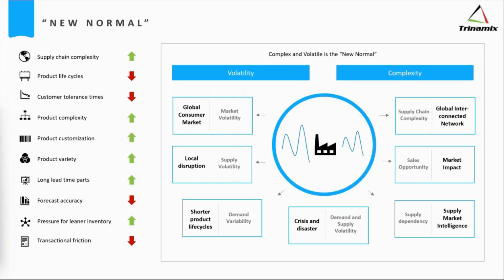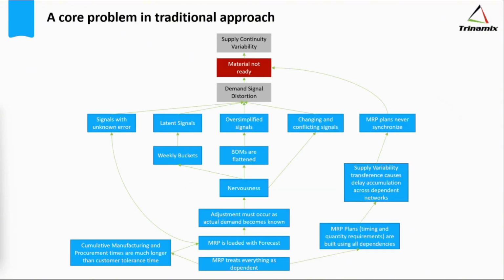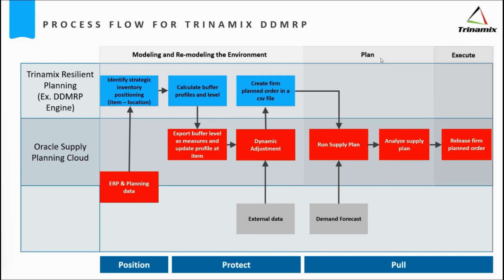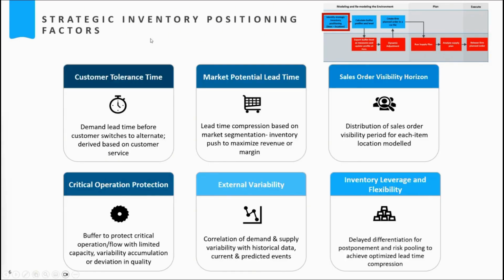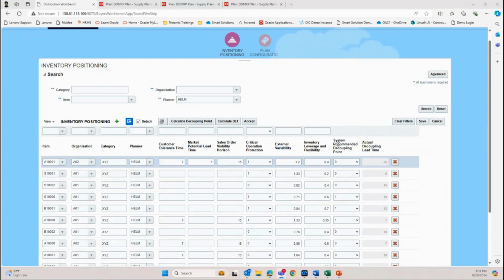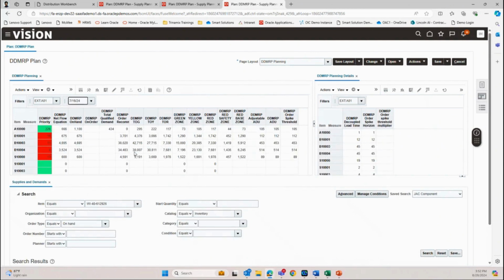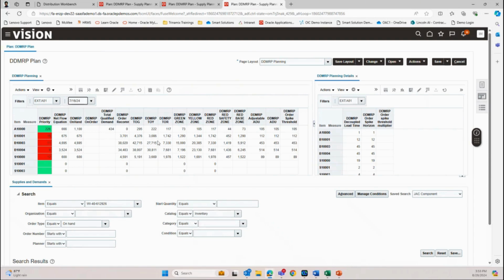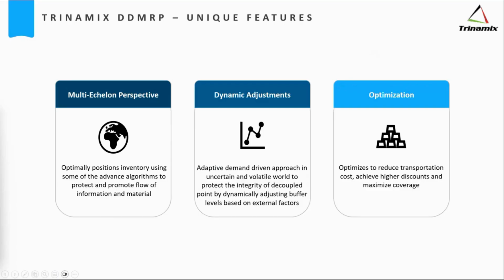Trinamix DDMRP - Demand Driven Material Requirement Planning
Trinamix DDMRP provides the framework for reacting and responding while dampening the up-and-down effects of disruptive forces on the supply chain. This demand-driven approach gives the ability to formally plan multi-echelon with the highest/greater flexibility to satisfy customer demand and unleash the full potential of productive capacity. It continuously adapts to changing scenarios, such as transit time, lead time, and demand impact due to external factors, creating synchronized and efficient plans that reduce the need for re-planning, firefighting, and production waste.

Trinamix Resilient Demand Driven is a one-of-a-kind solution that embraces all breakthroughs in AI, ML, and predictive analytics to configure, optimize, respond, and offer execution visibility emphasizing all benefits of the DDMRP methodology.